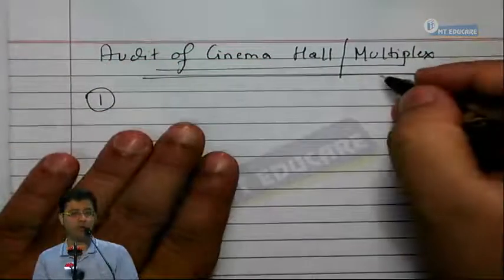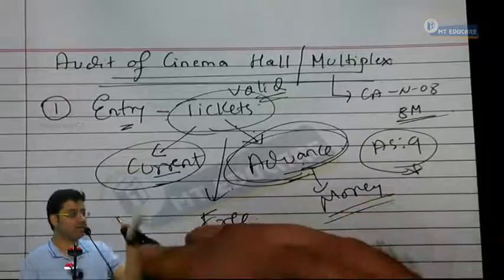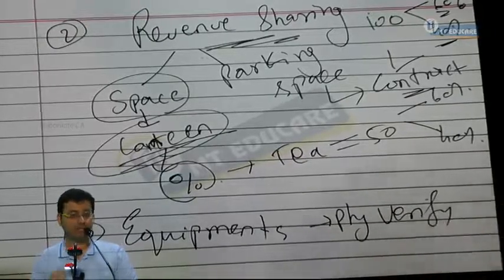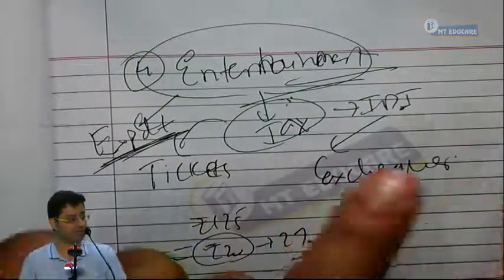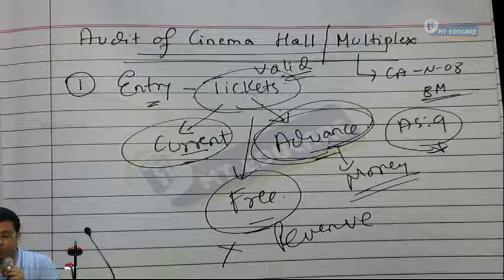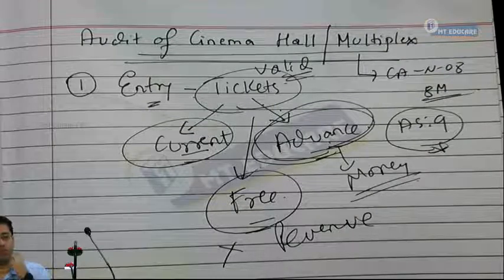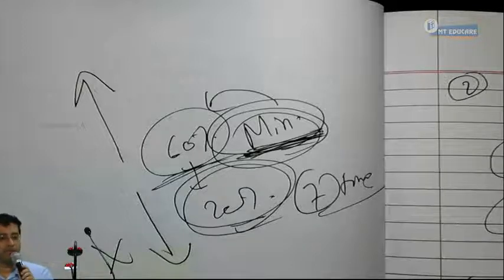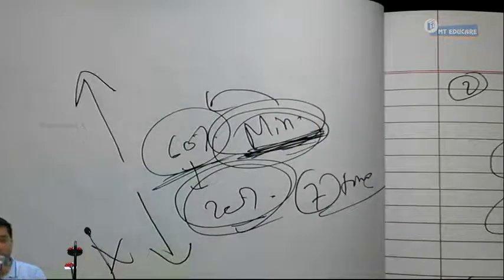10 Audit of Cinema Hall